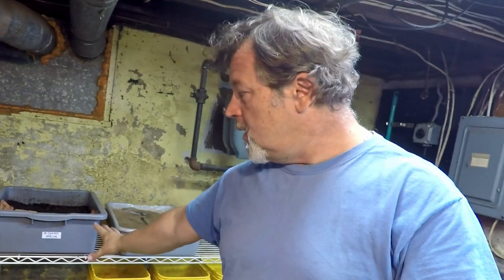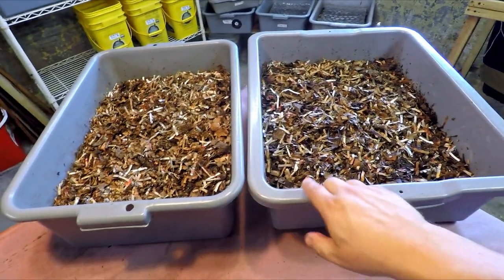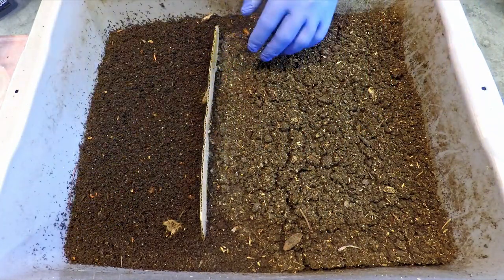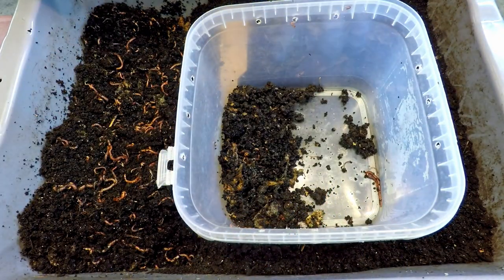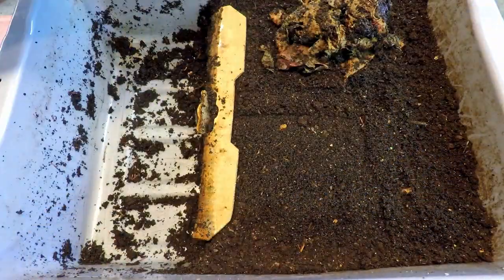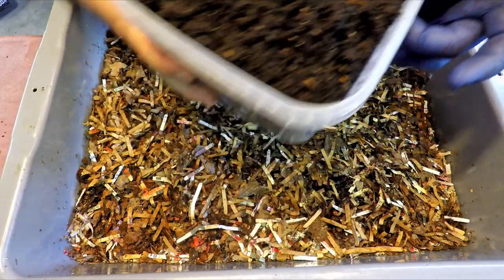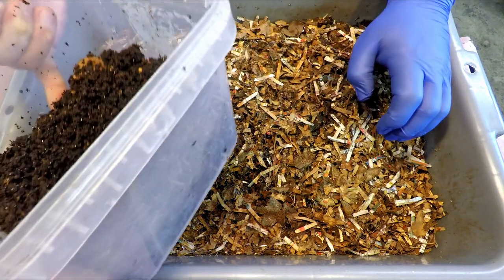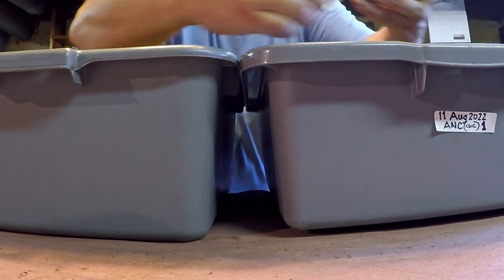Hauling-out worms from 300-day system to launch 2 new bins - vermicompost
After 200 days of composting, then 42 days of foraging & finally the past 58 days migrating, the ANC bin - on its 300th day in service - has its worm population hauled out & relocated

DIATOMACEOUS EARTH:
5 lb bag food grade with duster
4 lb bag

NEEM CAKE
5 lb

NEEM OIL
16 oz
32 oz
128 oz

SEE-THROUGH COMPOST CONTAINERS:
3 chamber acrylic; includes 3 thermometers

00:00  |  Intro
02:23  |  Bin prep montage
02:48  |  Comparison of 2 new bins
03:27  |  Haul-out of worms
14:20  |  Launch bin #1
17:45  |  Launch bin #2
20:40  |  Sign off